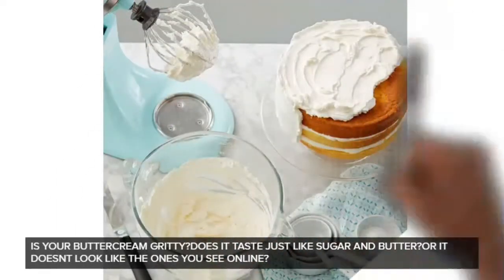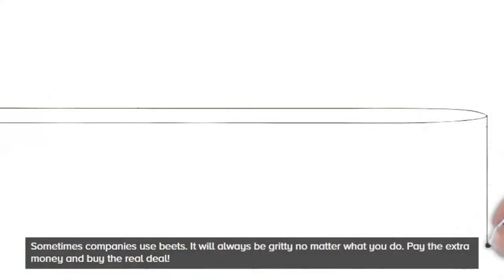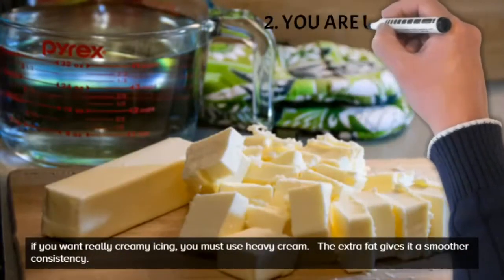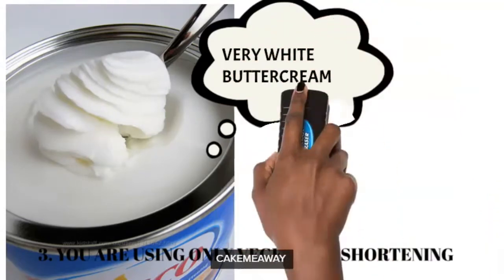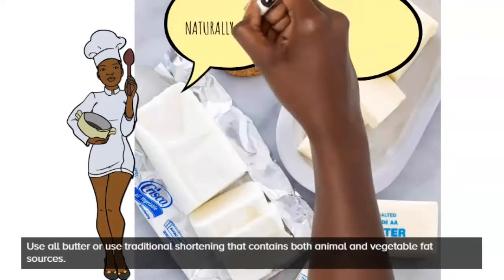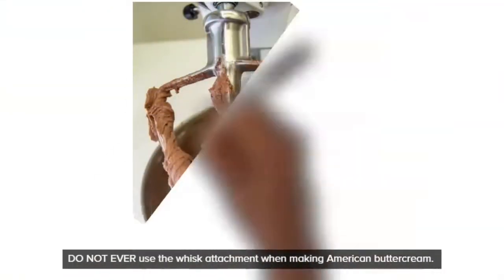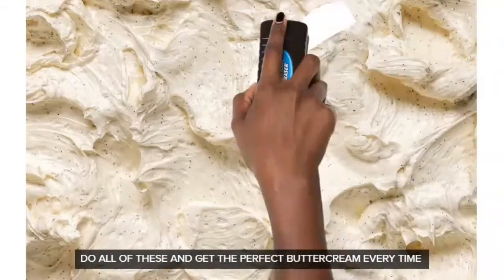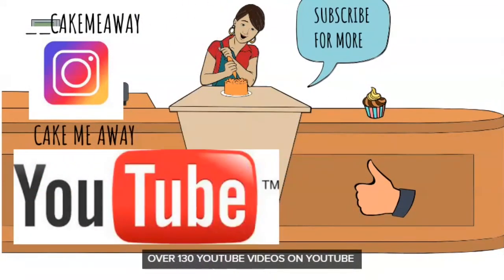WHAT IS WRONG WITH MY AMERICAN BUTTERCREAM /BUTTERCREAM MISTAKES YOU SHOULD KNOW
IN THIS BUTTERCREAM TIPS AND TRICKS TUTORIAL, I AM GOING TO BE SHOWING YOU 5 THINGS THAT MIGHT BE WRONG WITH YOUR AMERICAN BUTTERCREAM AND HOW TO FIX IT
HAVE YOU EVER WONDERED WHAT IS WRONG WITH YOUR AMERICAN BUTTERCREAM? MAYBE YOU HAVE A BUTTERCREAMTHAT TASTES JUST LIKE BUTTER AND ICING SUGAR OR MAYBE YOUR BUTTERCREAM IS GRITTY. THESE ARE BUTTERCREAM MISTAKES YOU SHOULD KNOW AND HOW TO FIX THEM.
CHEAP INGREDIENTS
THIN WITH CREAM
USING JUST VEGETABLE SHORTENING
ADD SALT
USE THE PADDLE ATTACHMENT

If you would like to make similar videos to this, click on the link below and download doodly(i get a percentage for commission)  👇🏾👇🏾👇🏾👇🏾